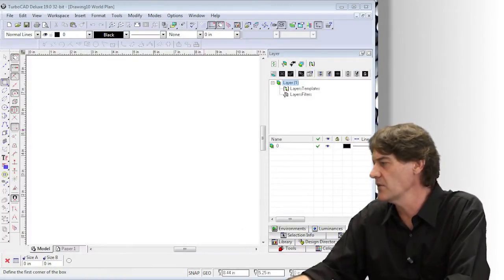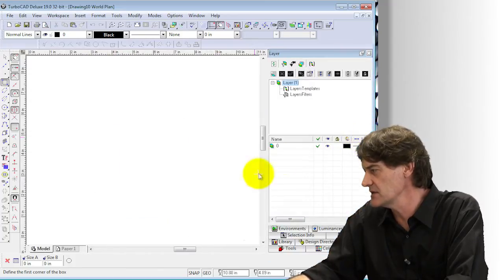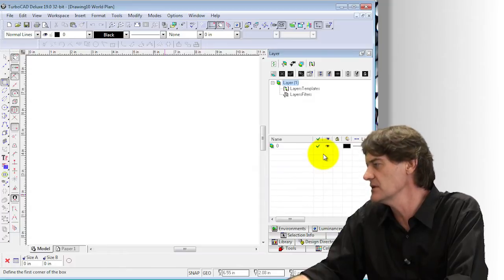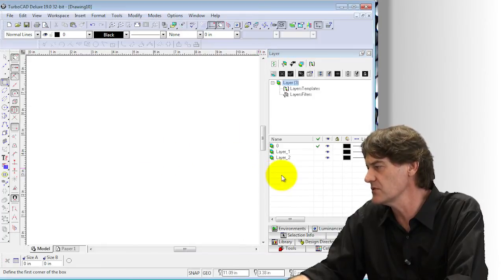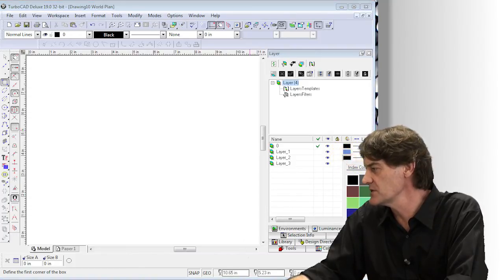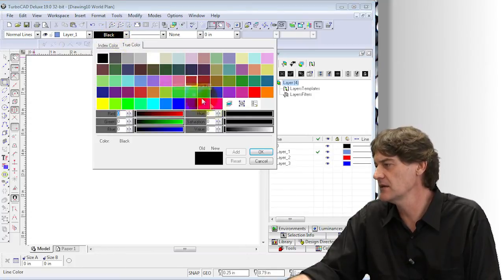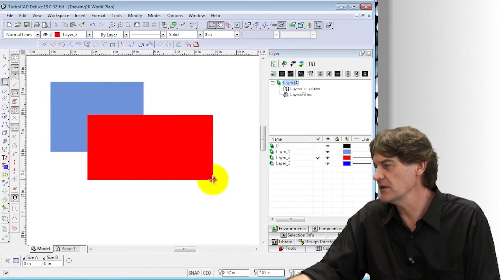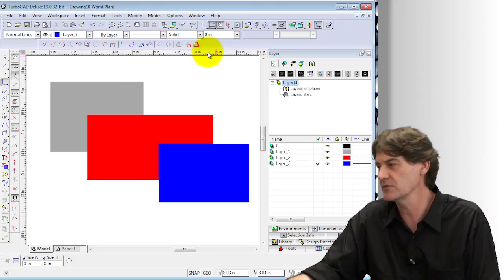TurboCAD 19 Deluxe - 2D Core Concepts - Sample 03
The TurboCAD 19 Deluxe - 2D Core Concepts rGuide provides 2 hours and 34 minutes of detailed, instructor-led training on various topics, including the user interface, the advantages of using TurboCAD, keyboard shortcuts, item selection, copy commands, entities, the inspector bar, section tools, the edit tool, entity properties, modify tools, layers and more.